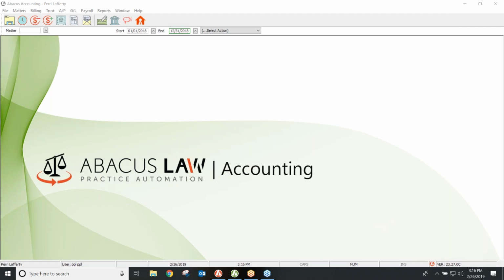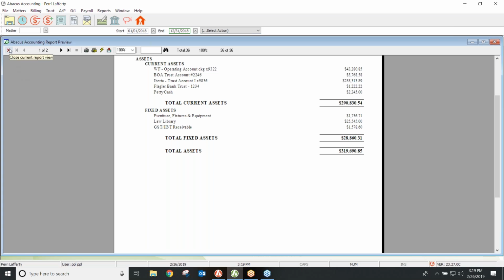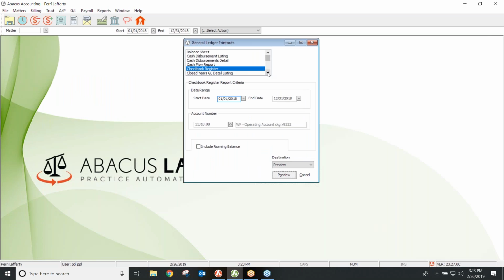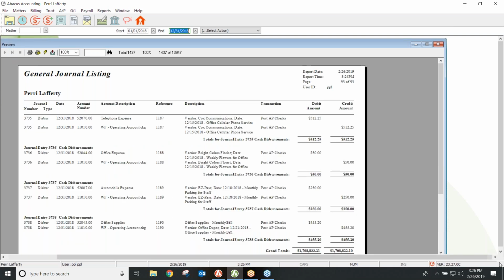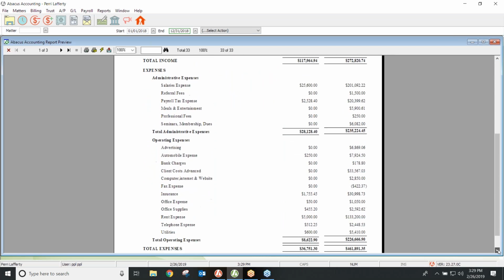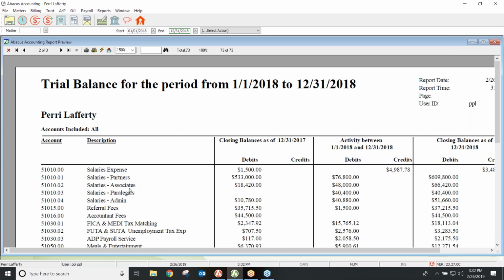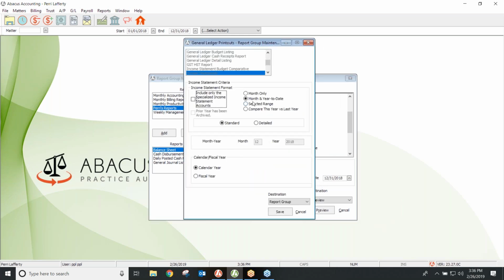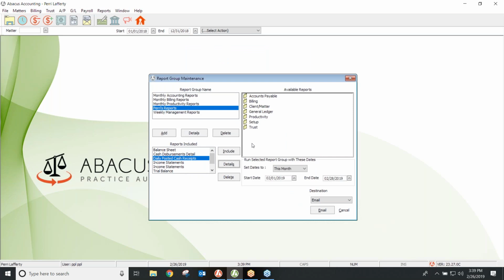General Ledger Reports in AbacusLaw Accounting